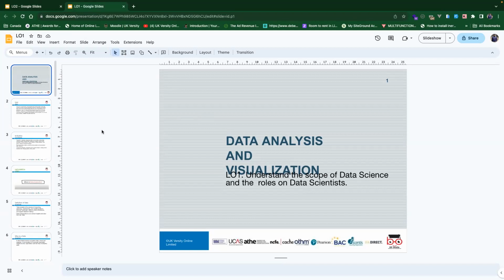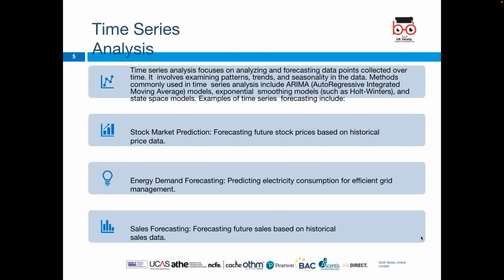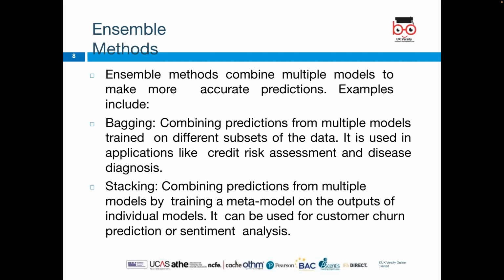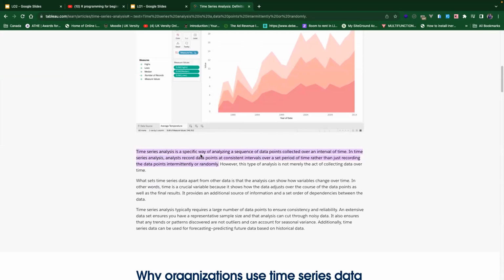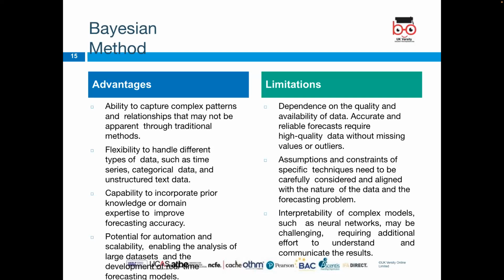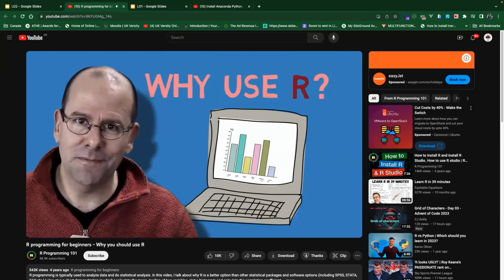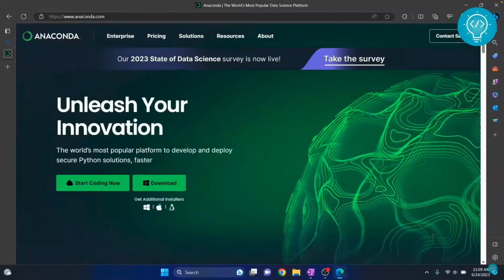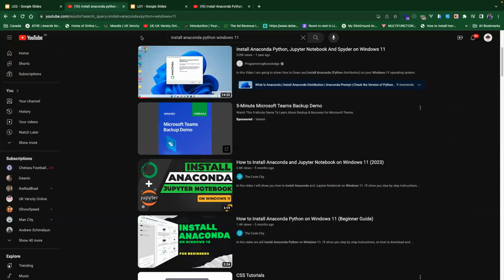OTHM L7 DiDS- Unit—Data Analysis and Visualisation-LO2-(HO) - DEC 2023